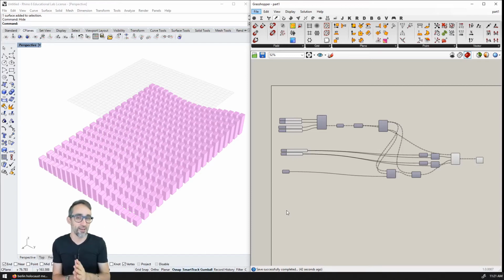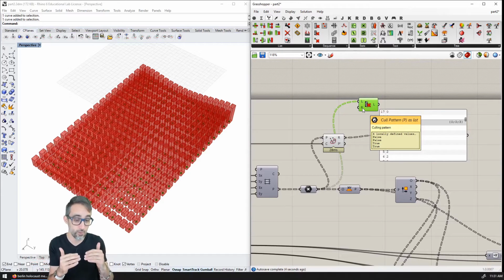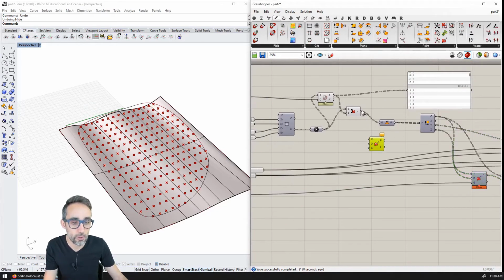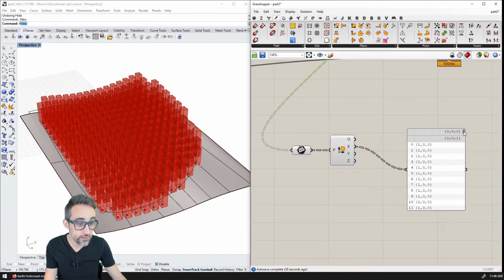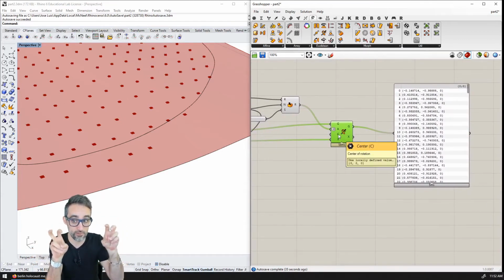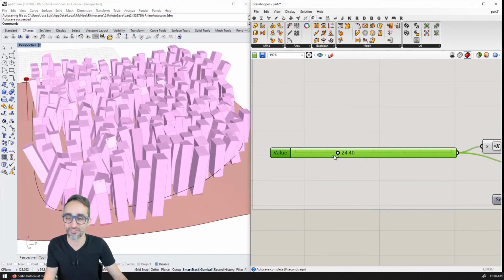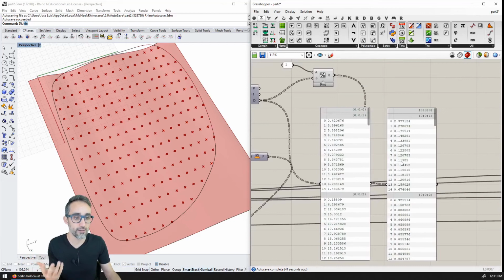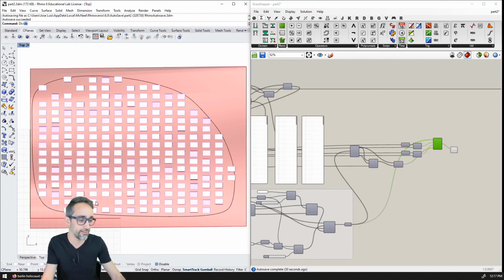Algorithmic Modeling #1.2: Berlin Holocaust Memorial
In this tutorial series, I model Peter Eisenman's Berlin Holocaust Memorial parametrically using Rhinoceros and Grasshopper.

In Part I, I model the basic features of the monument, adding more detail and features in Part II. In Part III, I replicate the same model, but using C# scripting instead.